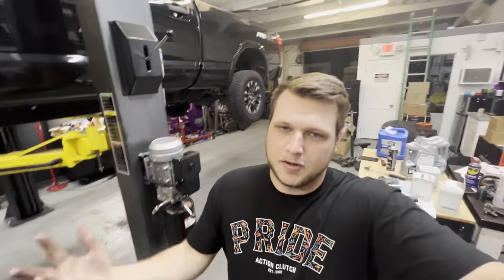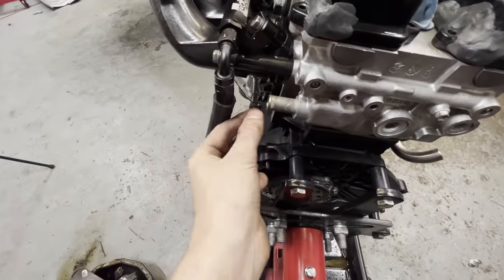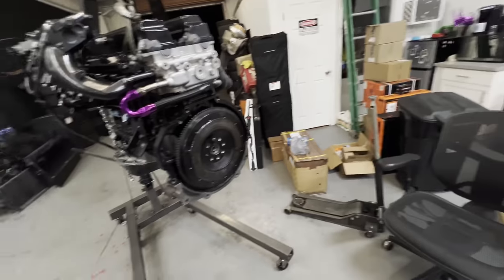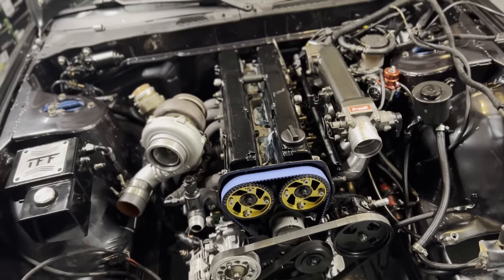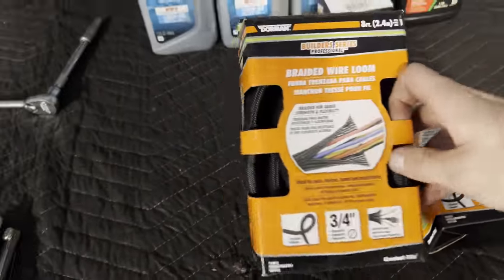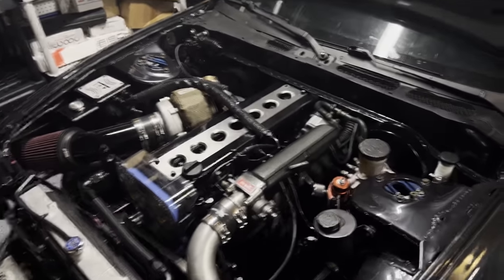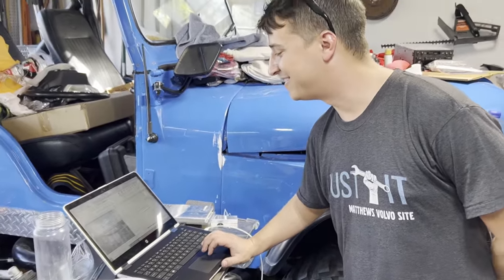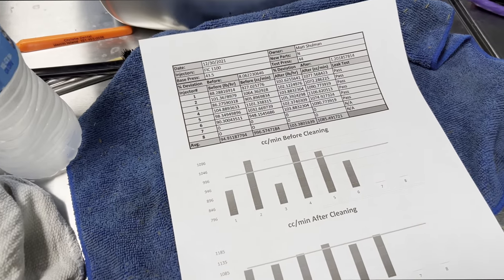Solving My Engine Issues! - 1.5JZ INSTALL!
The new 1.5JZ is ready to go! Thanks to @ALBERTOBIGBOOST for all the help getting this thing ready to go. Also huge thank you to Michael at Coastal Precision Fuel Injection for bringing my injectors back to life!